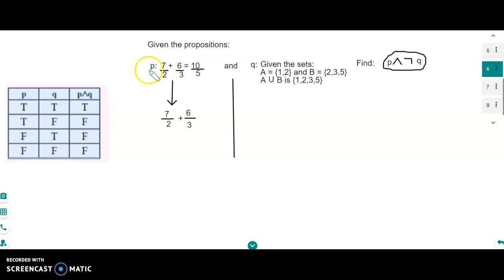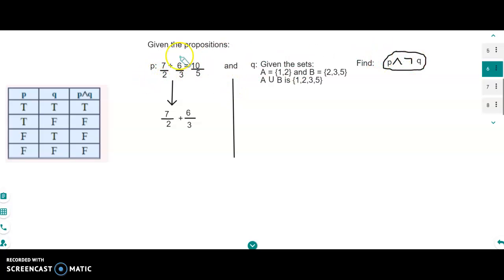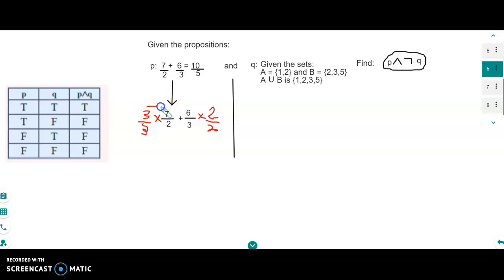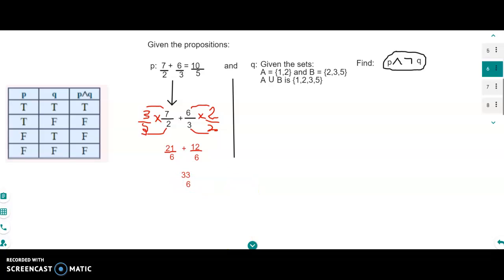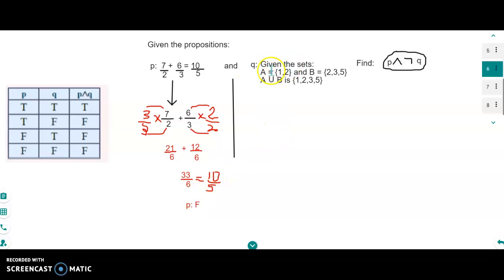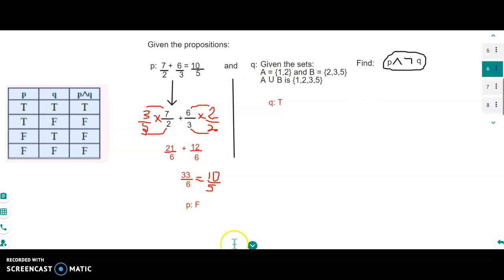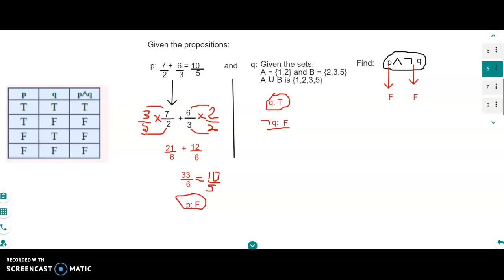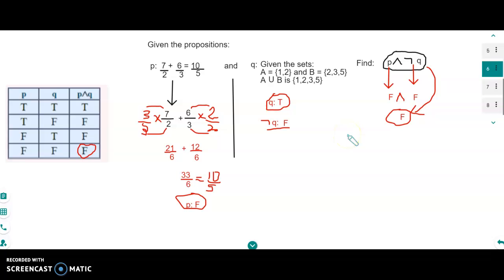Logics: Conjunction (3)